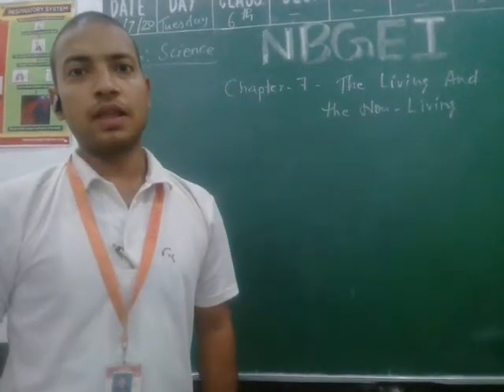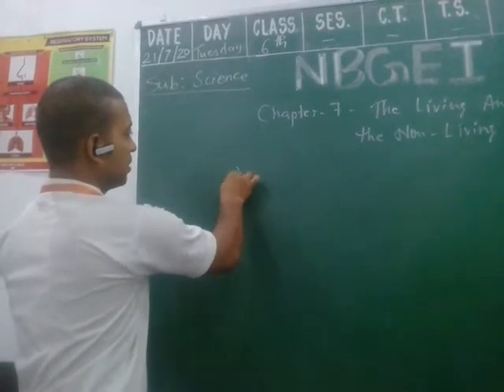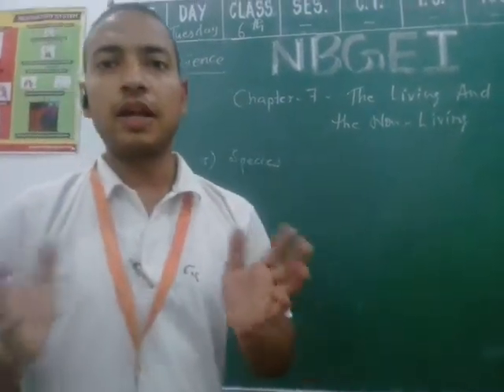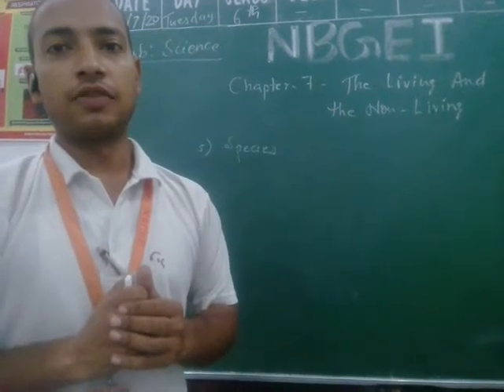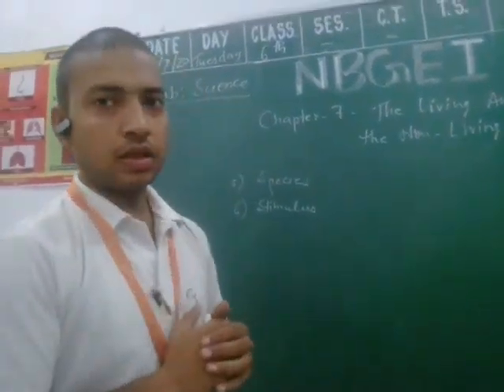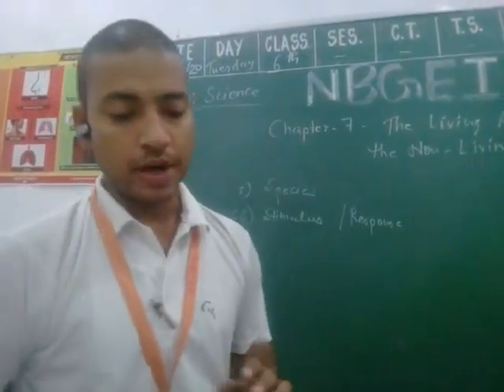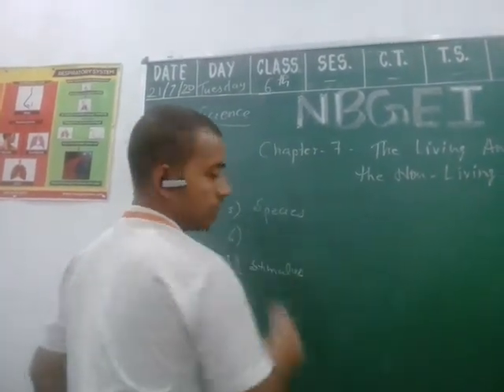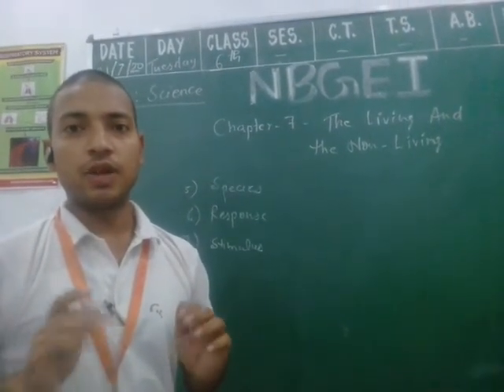July 21, 2020(4)